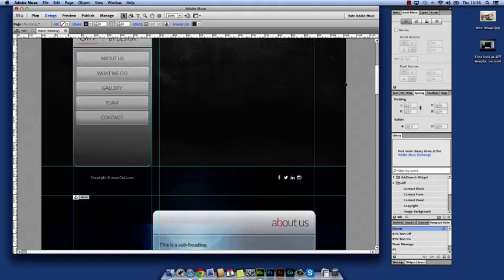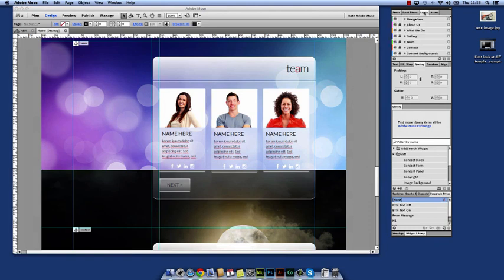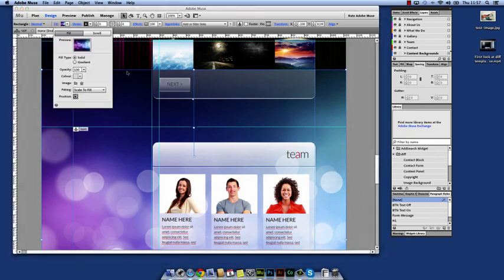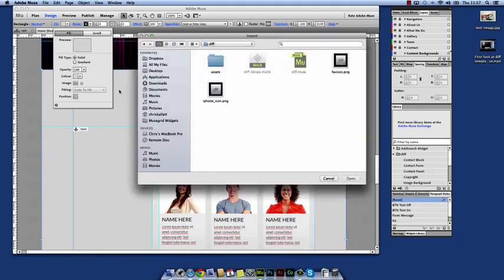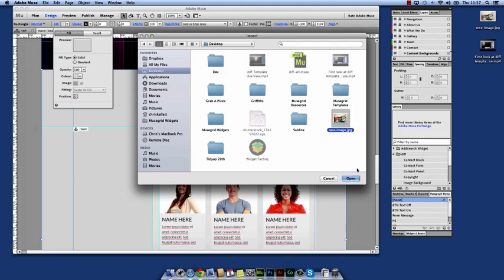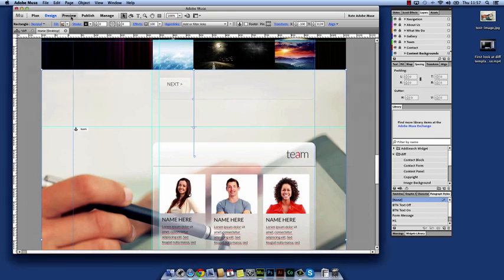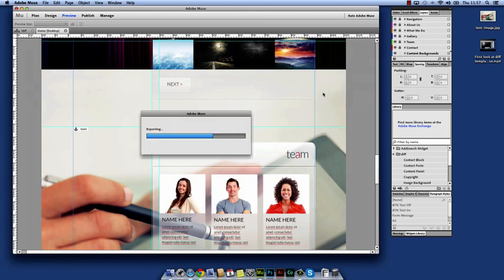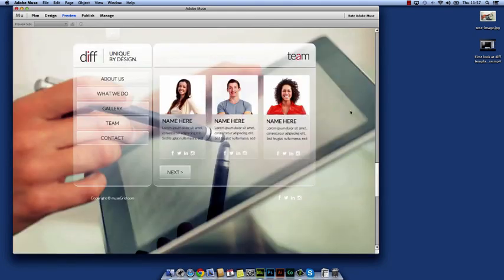Modifying Background images in the diff template